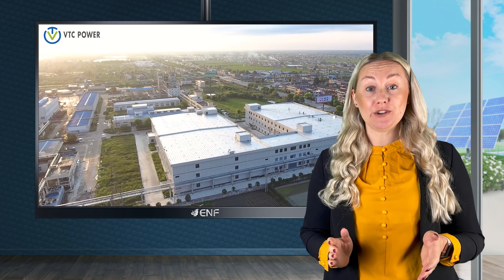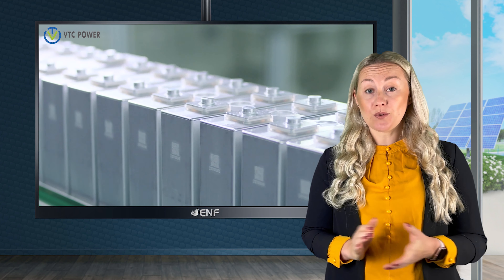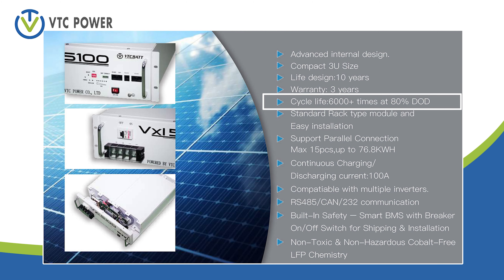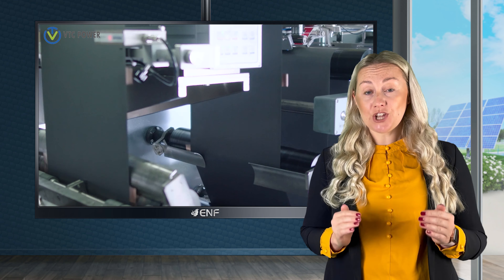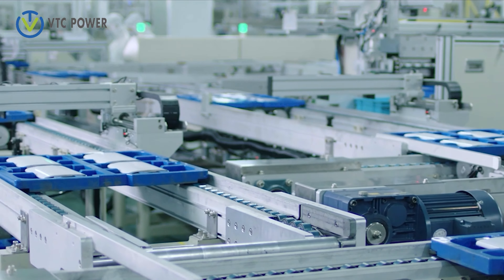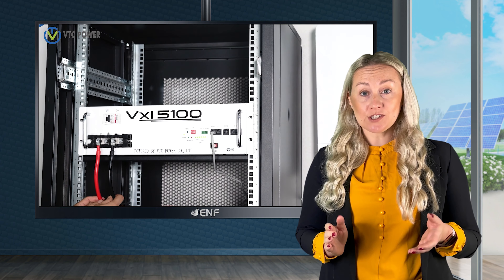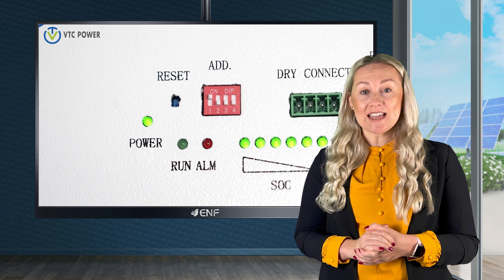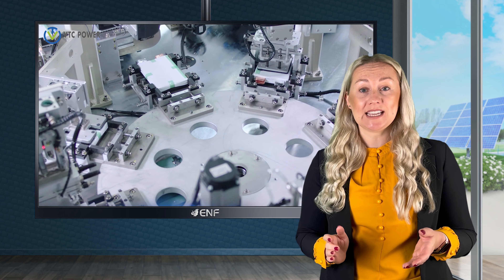VTC Power Vxl 5100 Battery Energy Storage System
ENF is the GIANT in solar platform. ENF experts recognize our products of Vxl5100 battery energy storage system.Vxl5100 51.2V 100Ah lifepo4 battery storage system  uses the high quality lifepo4 battery cells to ensure perfect battery quality.Vxl5100 battery can match with most of the inverter brand.
Vxl5100 power your home! It's the power in your value!